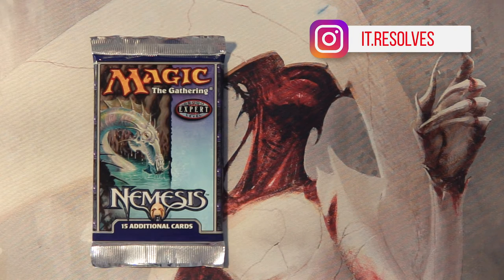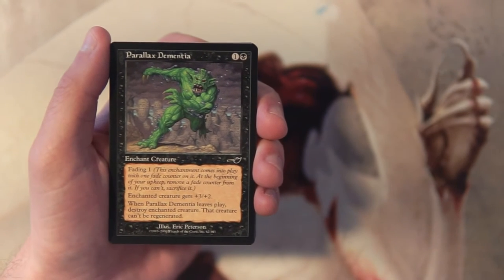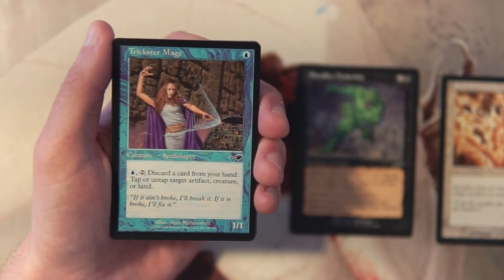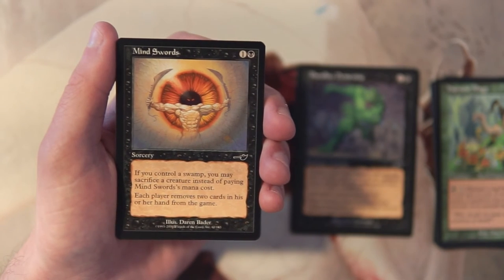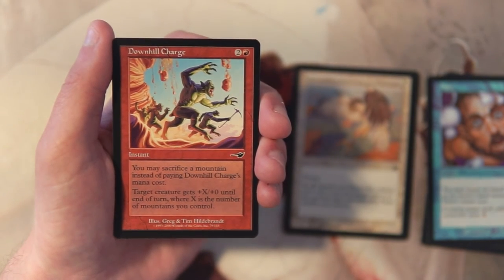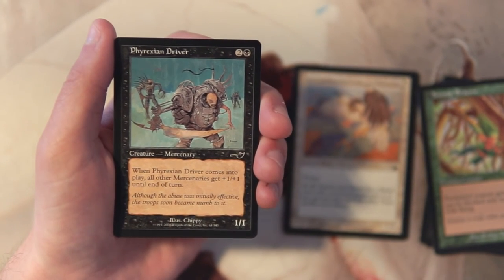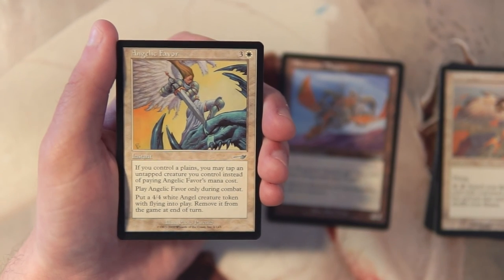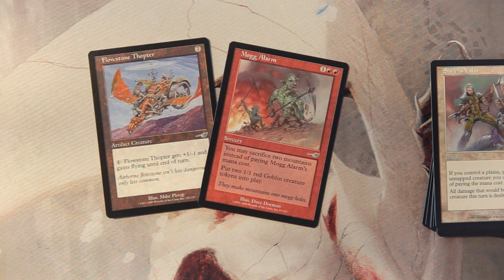ep239 Nemesis | Dazed and Confused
Today we open a pack of Nemesis for the first time!